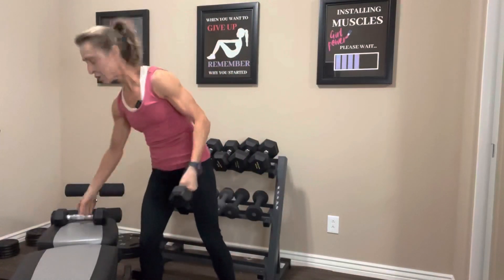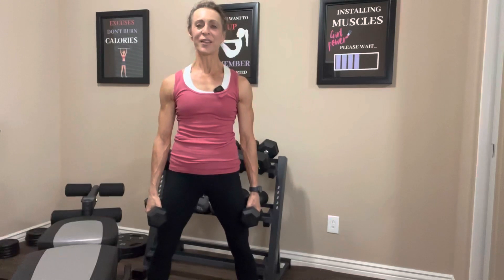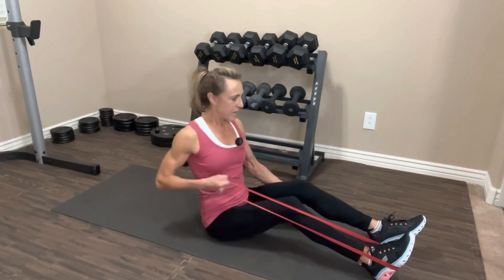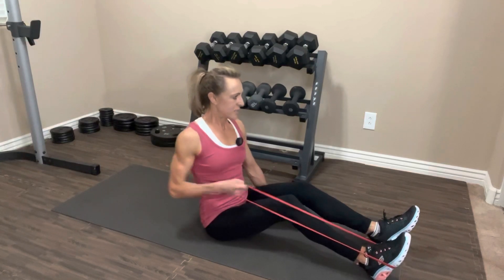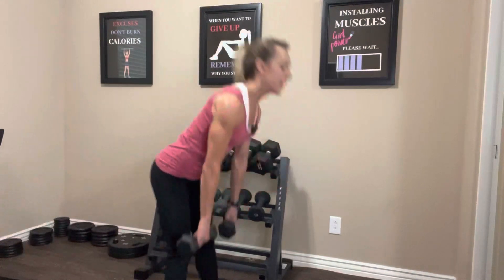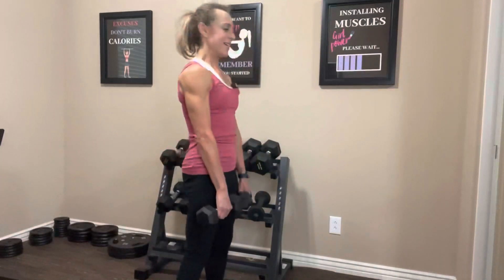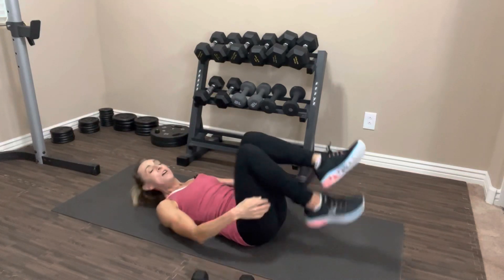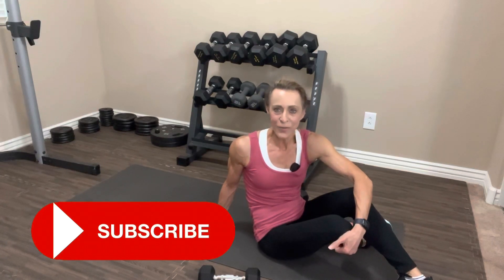Women Over 50: We Need More Muscle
This is a full body beginner to intermediate workout for women over 50. This workout can be done at home or at the gym. The only equipment you need is a set of dumbbells. In this video, we'll be working your chest, back, quads and hamstrings.

Build more muscle and burn more fat!

This workout can be done twice a week with a day or two in between. For additional workouts you can add in during the week, check out the following videos:

In addition to building muscle, if you're looking to lose body fat or simply want to improve your nutrition, check out my step- by-step guide to meal planning with macros.

You'll find the videos on my channel are geared to help women over 50 lose body fat and build muscle.

You don’t have to be 20 or 30 to have an amazing body.

Stick with me and I’ll show you how to get the body you want at ANY age, even after 50, 60, and beyond.

Join me each week for more tips and workouts to help you create the body you want.

💪strength training

😋nutrition

🏋️‍♀️workouts

📷exercise demos

 all designed for women over 50.